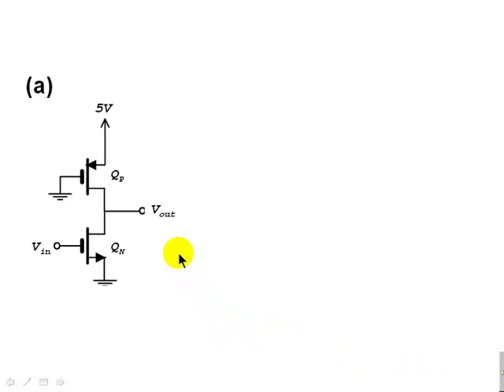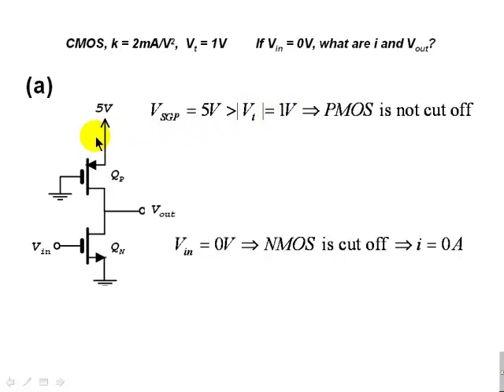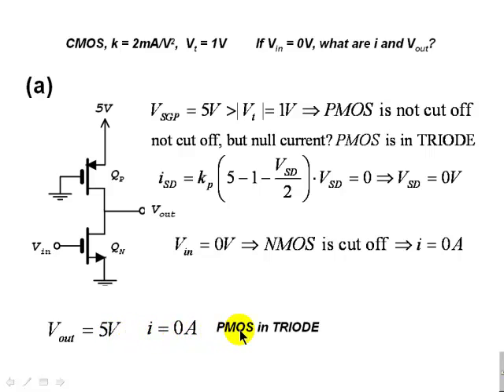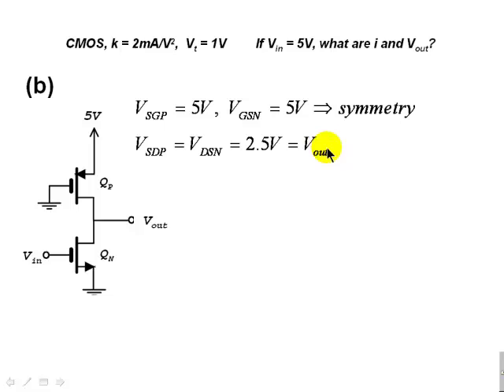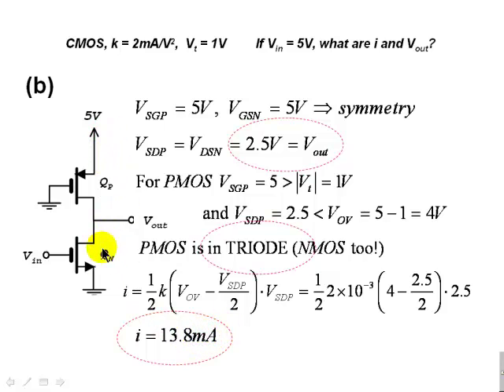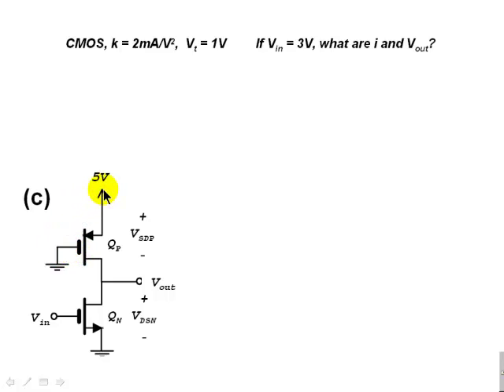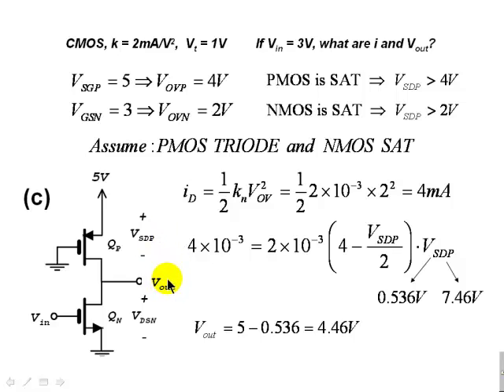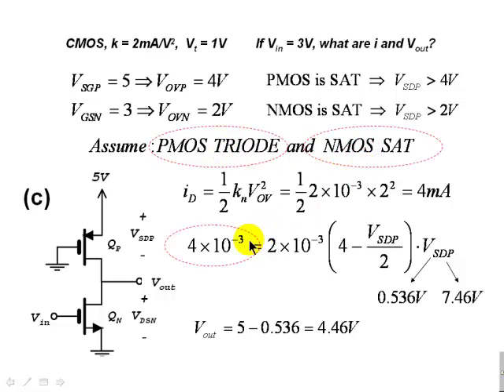EECE 251 - Final Exam Q6: CMOS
Solution to question #6 of the Final Exam of Dec 14, 2011. A CMOS question.